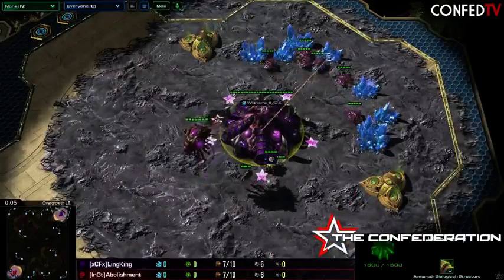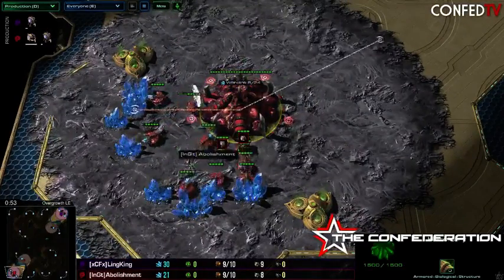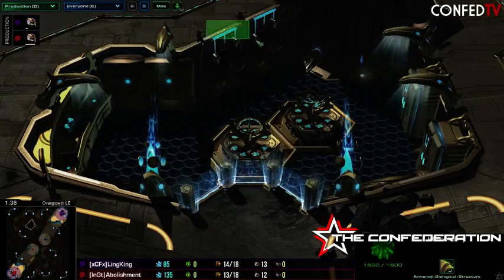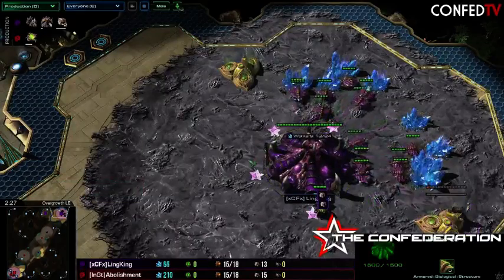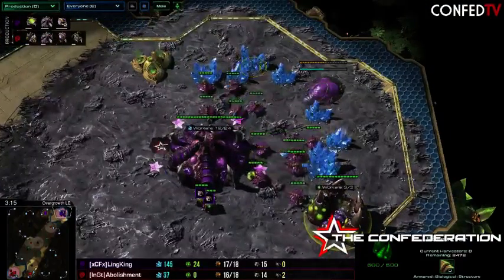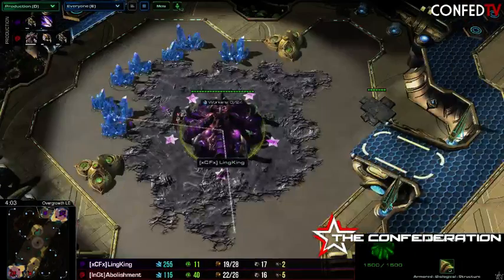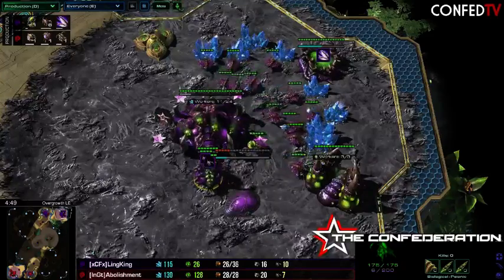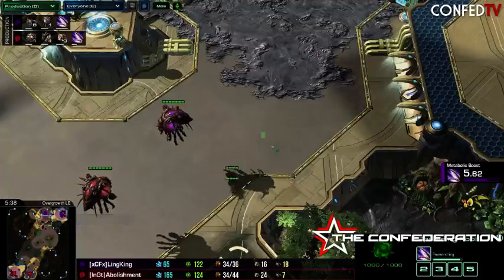[ConFed] LingKing vs [InGT] Abolishement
Clan war between The Confederation and Integrity Gaming